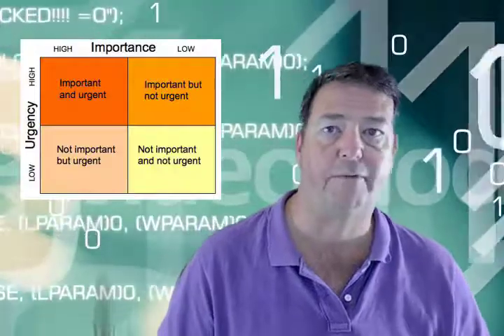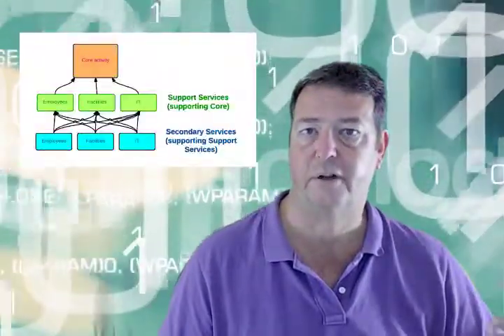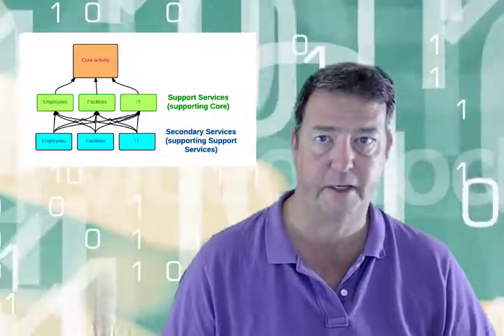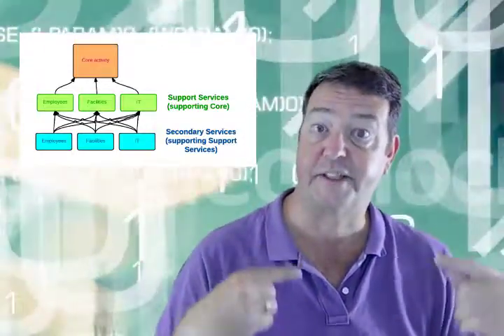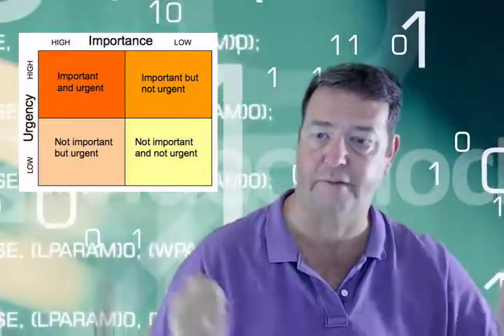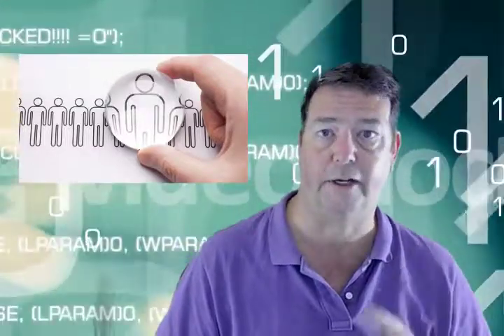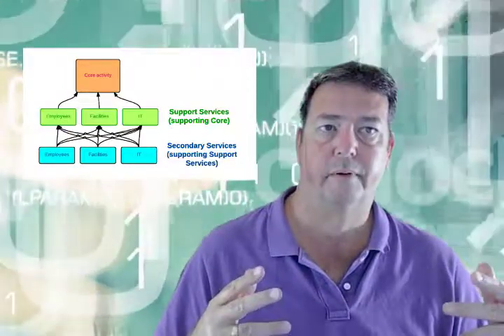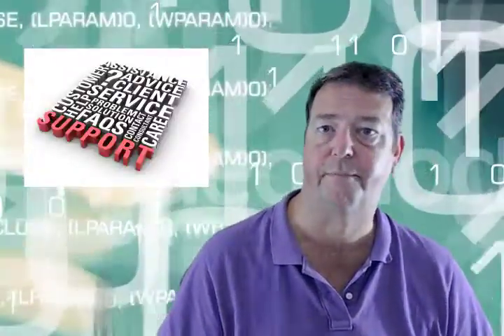Is There a Faster Way to Deliver Security Projects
A common question that comes along is how to integrate security into Agile. But the more important question is how to speed up project delivery in general. This video goes into how to speed up the delivery of security in projects as well as security projects as a whole.